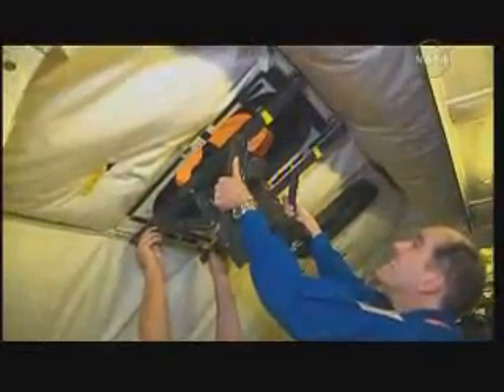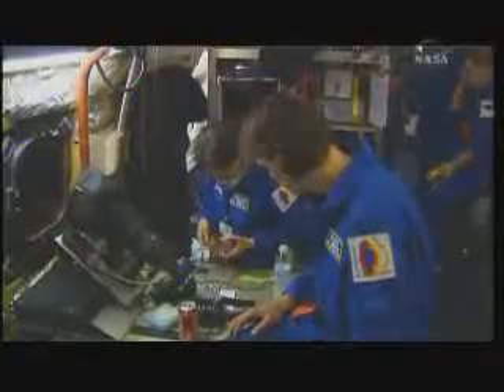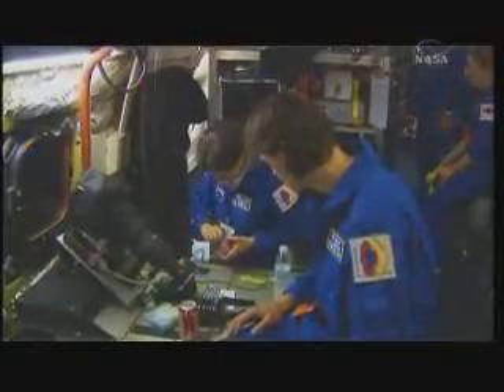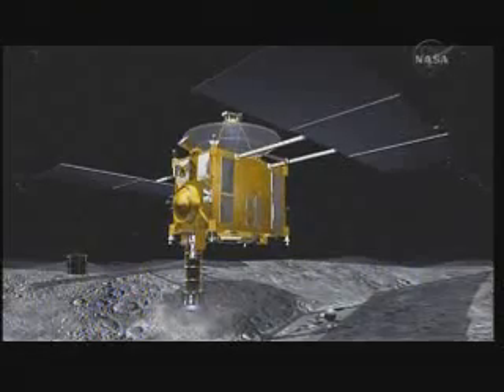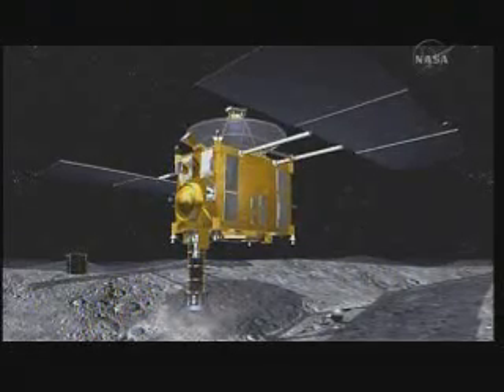DC-8 Airborne Laboratory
NASA ASTRONOMERS TO OBSERVE HAYABUSA HOMECOMING -- ARC/DFRC
A group of astronomers from NASA, the Japan Aerospace Exploration Agency (JAXA) and other organizations will have a front row seat to observe the Hayabusa spacecraft's fiery plunge into Earth's atmosphere.The team will fly aboard NASA's DC-8 airborne laboratory, packed with cameras and other imaging instruments, to capture the high-speed re-entry over an unpopulated area of central Australia on June 13, 2010.  The Japanese spacecraft has been on a seven-year journey to return a sample of the asteroid Itokawa.